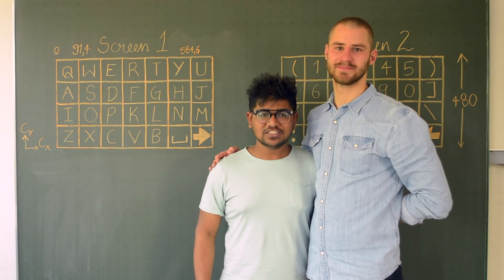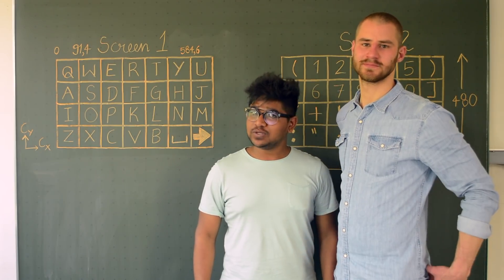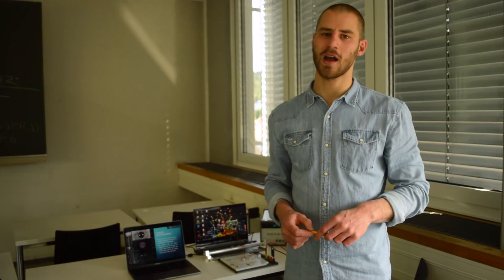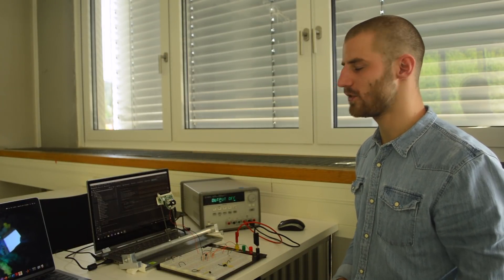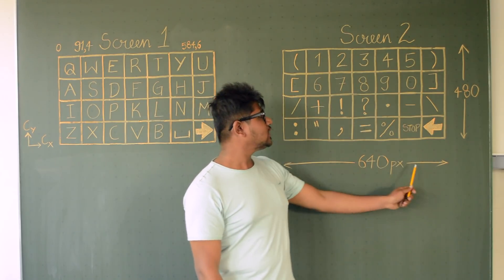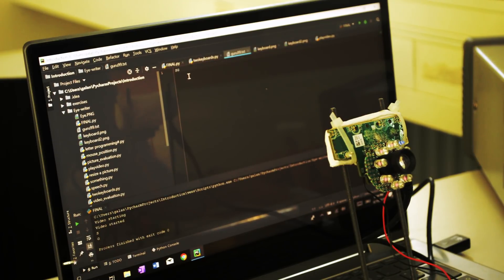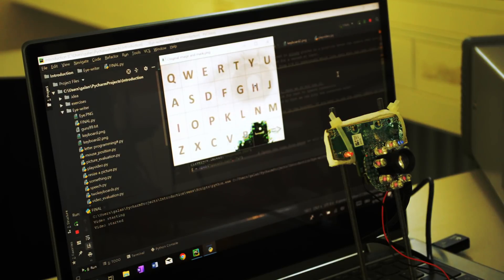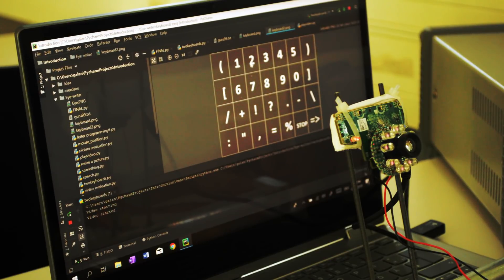Eye-Writer with Human Computer Interaction | AJ & Anti | HFU Furtwangen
We fulfilled a long-term dream of creating a low-cost contactless communication system for those suffering from neuromuscular syndromes such as ALS. Basically, It's a hundred-dollar concept of Stephen Hawking's thought-controlled wheelchair. We used the PlayStation Eye camera and tweaked it by surrounding with IR LED's as the pupil of a human eye is sensitive to Infrared light. We scripted Image Processing, Computer Vision and Segmentation algorithms on Python to locate the center of the pupil. Later, we integrated QWERTY Keyboard and programmed Speech synthesizer to convert text to speech.